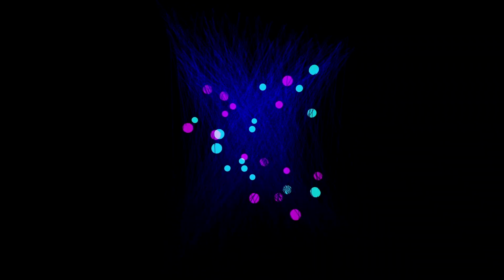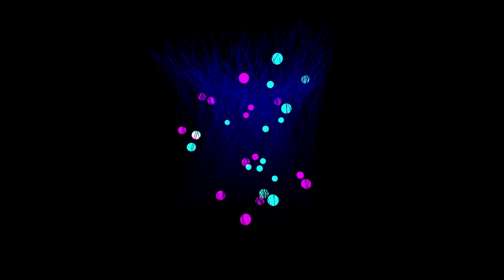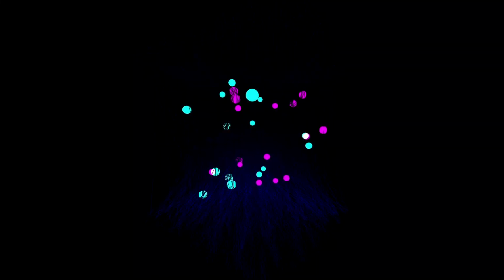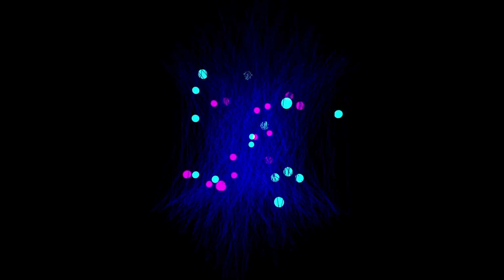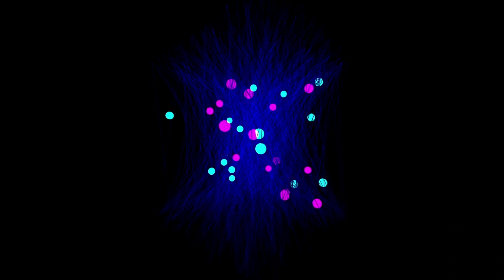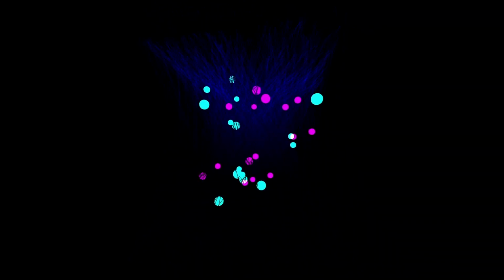A Detailed Analysis of the Weak Nuclear Force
Buy my book "Elevate Your Mind" and turn your dreams into a reality

Introduction
The weak nuclear force, also known simply as the weak force or weak interaction, is one of the four fundamental forces of nature, alongside gravity, electromagnetism, and the strong nuclear force. It plays a crucial role in processes such as nuclear decay and particle interactions. This detailed analysis delves into the nature, properties, and significance of the weak nuclear force, exploring its fundamental principles and implications in modern physics.

1. Historical Context and Discovery
The weak nuclear force was first postulated in the early 20th century to explain certain types of radioactive decay, such as beta decay. In beta decay, a neutron in an atomic nucleus transforms into a proton, emitting an electron (beta particle) and an antineutrino. Enrico Fermi formulated the first theoretical framework for the weak interaction in 1933, known as Fermi's theory of beta decay.

The development of the electroweak theory, which unifies the weak force and electromagnetism, was a significant milestone. This theory was proposed in the 1960s by Sheldon Glashow, Abdus Salam, and Steven Weinberg, who received the Nobel Prize in Physics in 1979 for their work.

2. Fundamental Properties of the Weak Force
a. Carriers of the Weak Force: The weak force is mediated by three massive gauge bosons: the W⁺, W⁻, and Z bosons. These particles are responsible for the weak interaction between quarks and leptons. The W bosons are charged (positive and negative), while the Z boson is neutral.

b. Range and Strength: The weak force has a very short range, on the order of 10^-18 meters, which is much smaller than the range of the strong force. Despite its name, the weak force is stronger than gravity but weaker than both electromagnetism and the strong nuclear force.

c. Parity Violation: One of the unique features of the weak force is its violation of parity symmetry. In weak interactions, processes do not look the same when viewed in a mirror, meaning that the weak force does not conserve parity. This was experimentally confirmed in 1957 by Chien-Shiung Wu and her colleagues.

3. Weak Interaction Processes
a. Beta Decay: Beta decay is a classic example of the weak interaction. In beta-minus decay, a neutron transforms into a proton, emitting an electron and an antineutrino. In beta-plus decay (positron emission), a proton transforms into a neutron, emitting a positron and a neutrino.

b. Electron Capture: In electron capture, an atomic nucleus captures an inner electron, converting a proton into a neutron and emitting a neutrino. This process is also governed by the weak force.

c. Neutrino Interactions: Neutrinos, which interact primarily through the weak force, can undergo interactions such as elastic scattering with electrons or nucleons. These interactions provide valuable information about the properties of neutrinos and the weak force itself.

4. The Electroweak Theory
a. Unification of Forces: The electroweak theory unifies the weak force and electromagnetism into a single theoretical framework. This unification is achieved through the concept of spontaneous symmetry breaking, mediated by the Higgs mechanism. The Higgs field gives mass to the W and Z bosons, while the photon (mediator of electromagnetism) remains massless.

b. Experimental Verification: The discovery of the W and Z bosons in the early 1980s at CERN provided crucial experimental confirmation of the electroweak theory. These discoveries validated the theoretical predictions and solidified the standard model of particle physics.

5. Implications and Applications
a. Astrophysics and Cosmology: The weak force plays a vital role in stellar processes, such as nuclear fusion in stars and supernova explosions. Neutrinos, produced in vast quantities during these processes, provide essential information about the inner workings of stars and the early universe.

b. Particle Physics: Understanding the weak force is crucial for particle physics experiments, such as those conducted at the Large Hadron Collider (LHC). These experiments probe the fundamental interactions of particles and search for new physics beyond the standard model.

c. Nuclear Medicine: The weak force has practical applications in nuclear medicine, particularly in positron emission tomography (PET) scans. PET scans use radioactive isotopes that undergo beta decay, providing detailed images of metabolic processes in the body.

Conclusion
The weak nuclear force is a fundamental interaction that governs a wide range of processes in nature, from nuclear decay to stellar evolution. Its unique properties, such as parity violation and the mediation by massive gauge bosons, distinguish it from other fundamental forces.